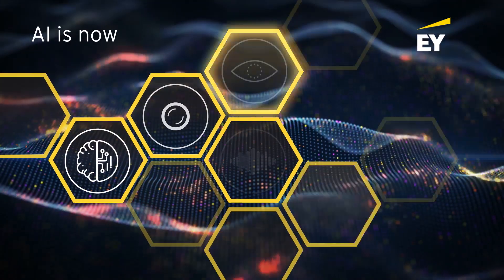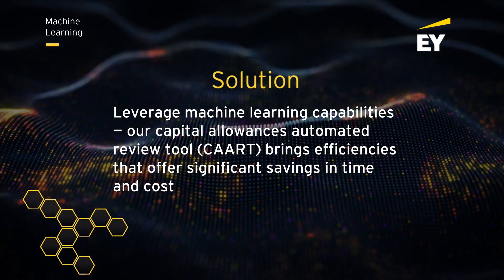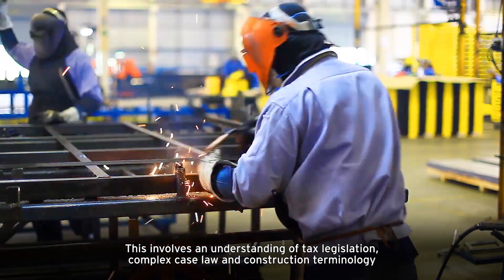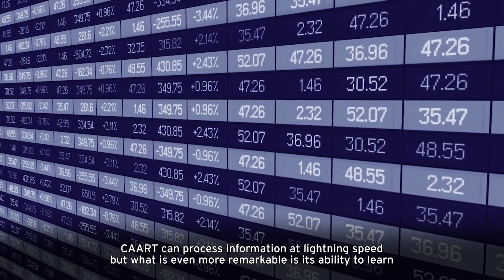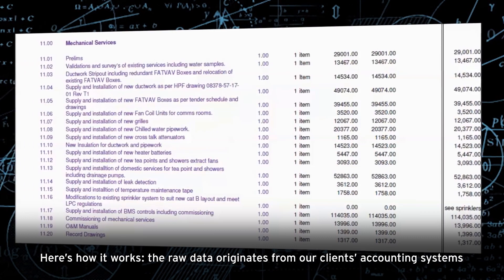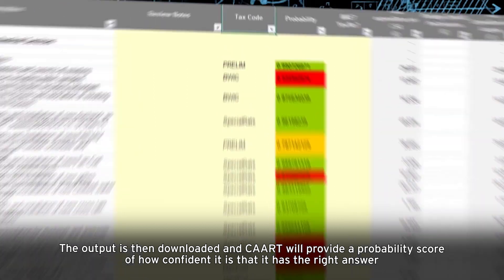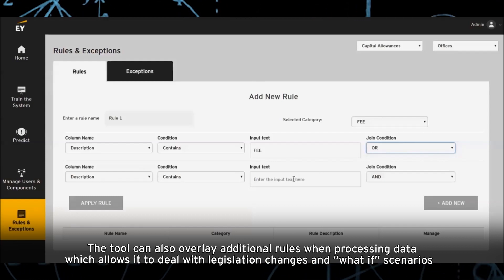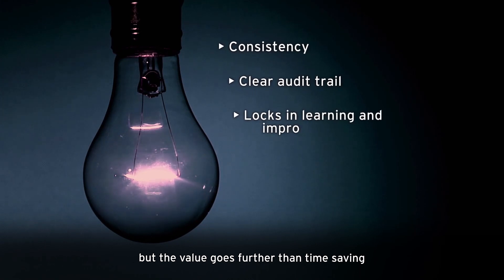Demo series: EY CAART uses Machine Learning to save businesses time and money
How is AI transforming business right now? EY’s capital allowances automated review tool (CAART) leverages machine learning capabilities to deliver accurate and more efficient tax analysis while learning from past experiences.